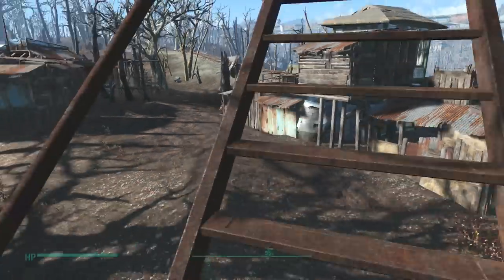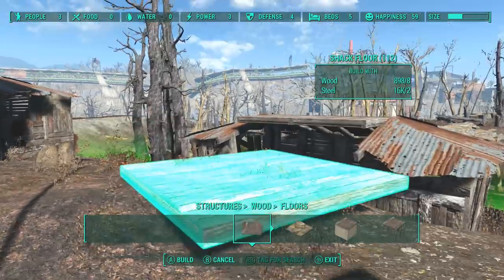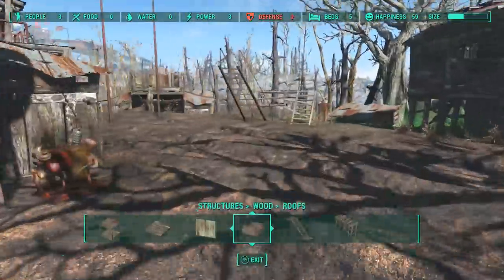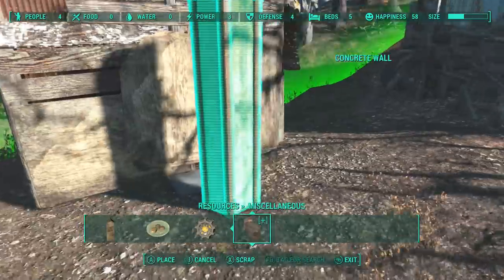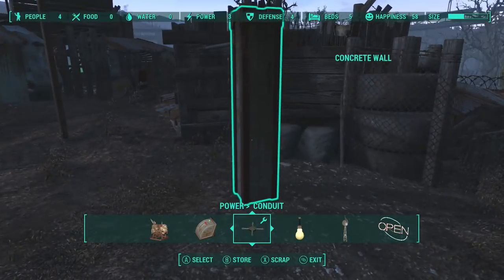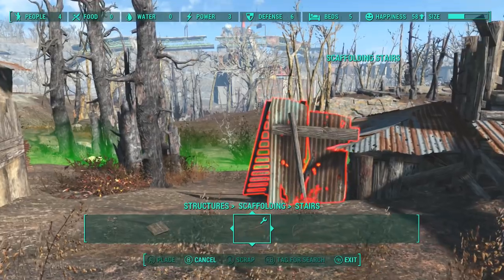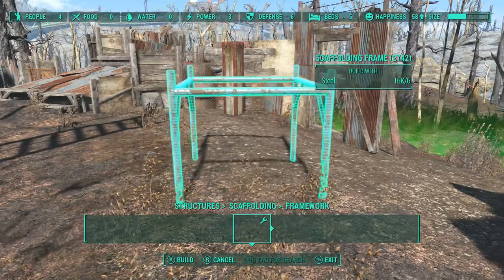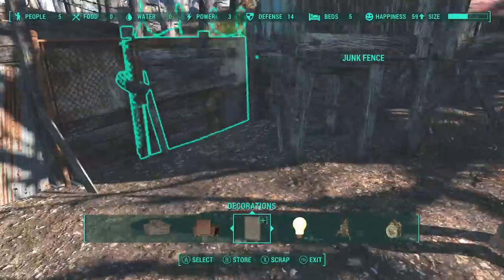Settlements and Survival - Oberland Station Guard Enclosure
With two anchor structures in place this thing is starting to take on a shape, and the most obvious missing piece is the northeast corner. Let's put another guard station up there, along with a fence, while we wait for more settlers to arrive.

If you enjoy the content on my channel, and you'd like to provide a bit of additional (and optional!) support, please consider becoming a patron Thank you!